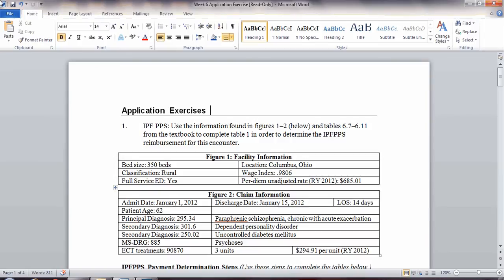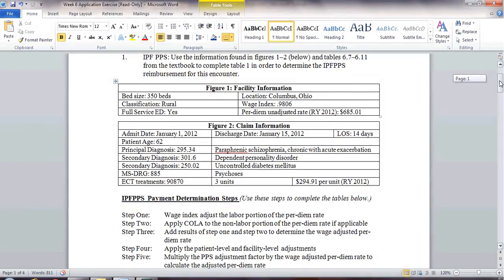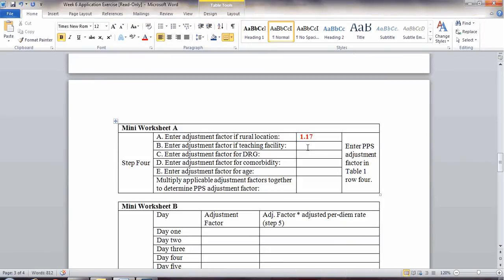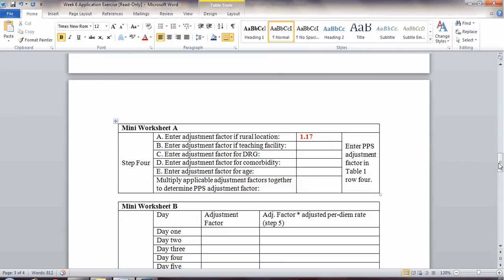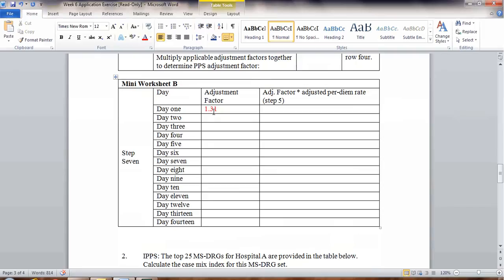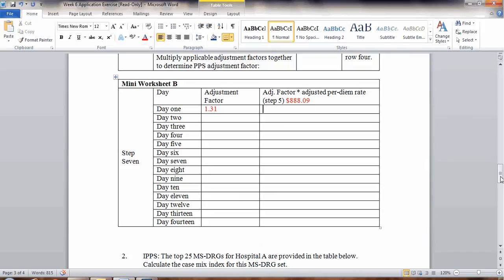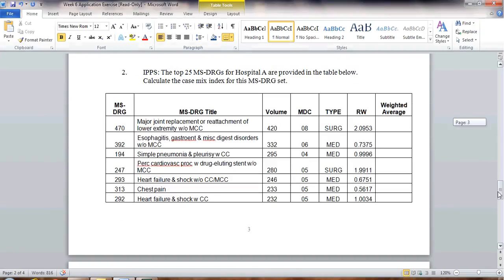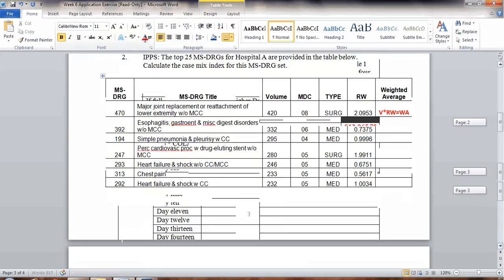Chapter 6 Application Exercise Tutorial